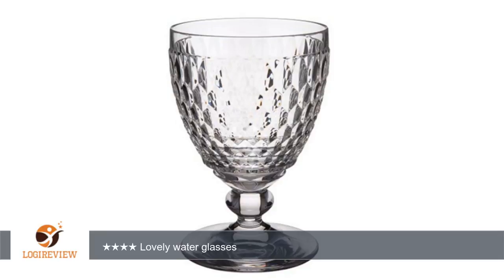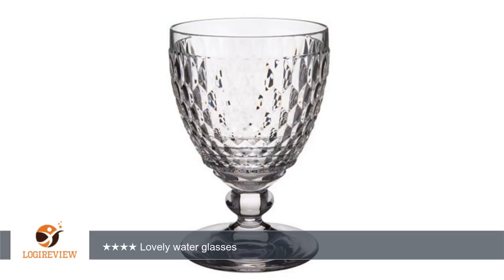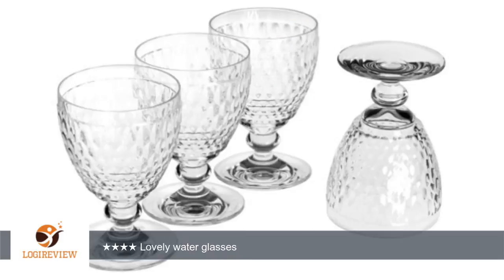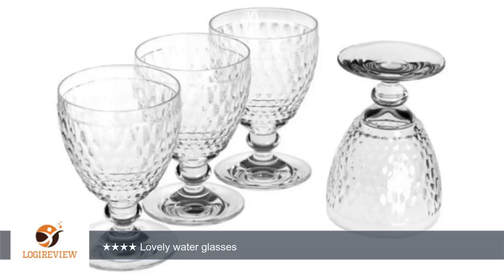Villeroy & Boch Boston Clear Crystal Water Goblets, Set of 4 | Review/Test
Review about   Villeroy & Boch Boston Clear Crystal Water Goblets, Set of 4